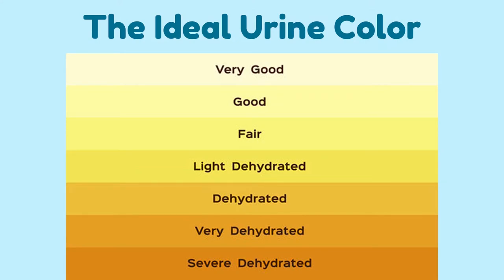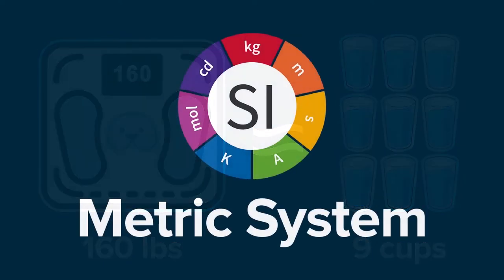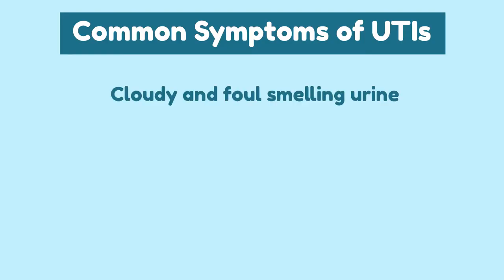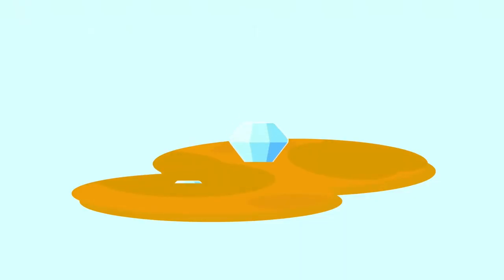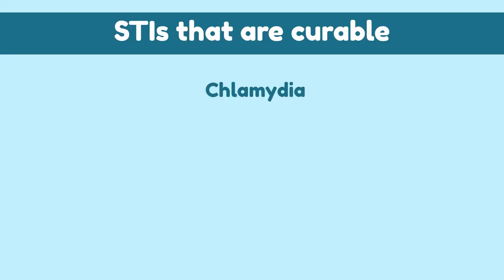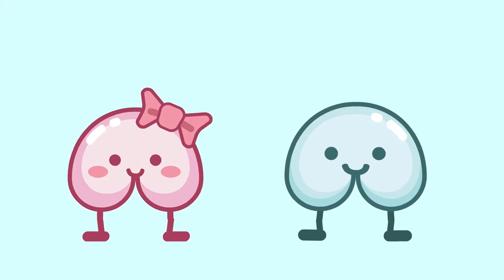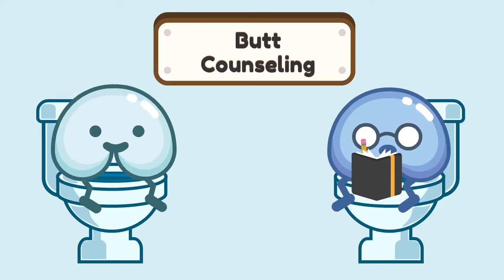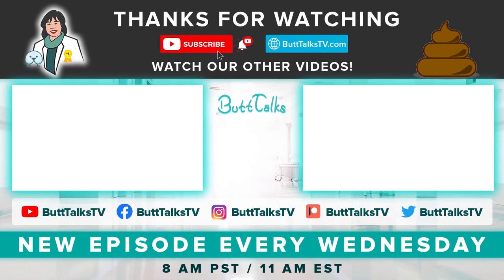Why Is My Urine Cloudy?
Did you know your urine has been trying to communicate with you all this time, you just never understood the message. The ideal color of urine should be a light yellow amberish. The color of your urine depends on multiple factors. Such as
-Diet
-Medications
-And your hydration levels

Today, we’ll discuss what makes your pee cloudy and what you can do about it!

MY FAVORITE REUSABLE WATER BOTTLES:
Timemarker Water Bottle ➤

WOMEN'S HEALTH
Menstrual Pads ➤

DIET
Low Oxalate ➤

CONDOMS
➤ Trojan Premium Condoms
➤ Non-Latex Condoms